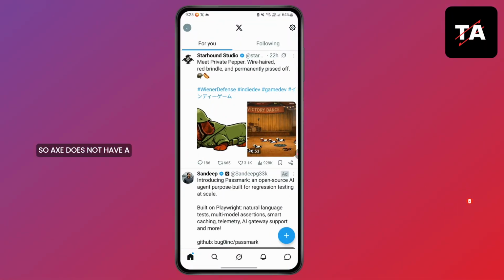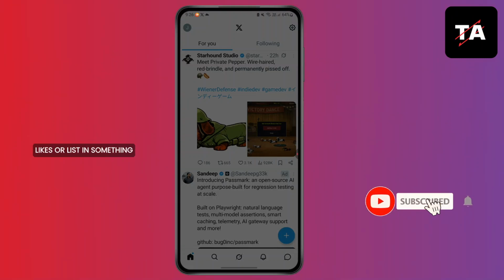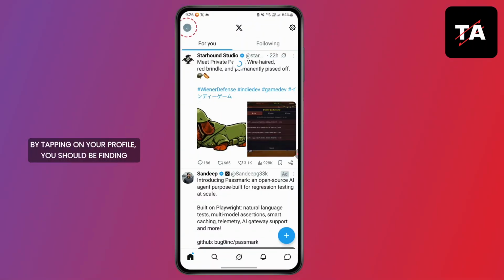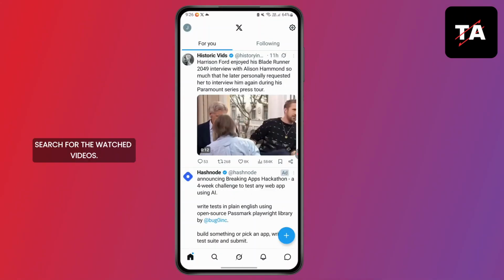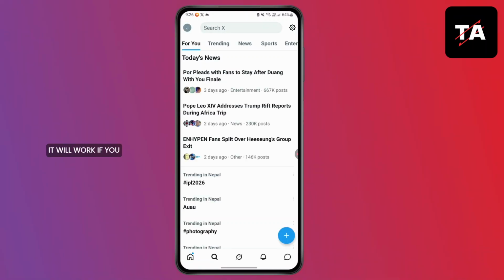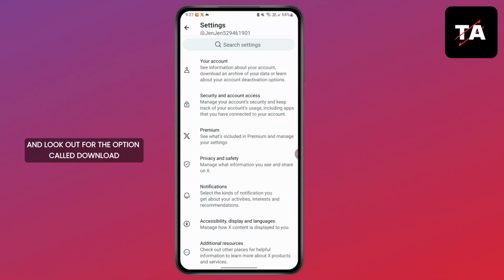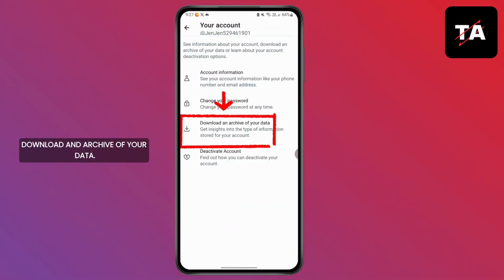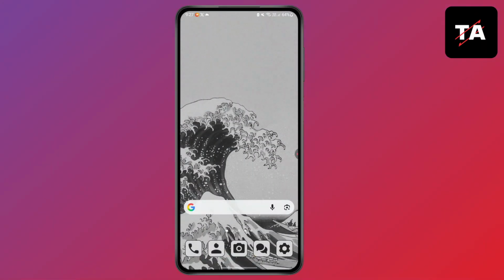How To Check Watch History On X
Welcome to our step-by-step guide on "How To Check Watch History On X"! If you're trying to find videos you've previously watched on X (formerly Twitter), this video will walk you through everything you need to know. Whether you want to revisit content, track your activity, or manage your viewing data, we’ll show you how to check watch history on X quickly and easily. Learn how to access your X activity, view watched videos, and better manage your account for a smoother experience.
In this video, we will show:
How to view watch history on X (Twitter)
How to find watched videos on X
How to access activity history on X account
How to manage and track video history on X